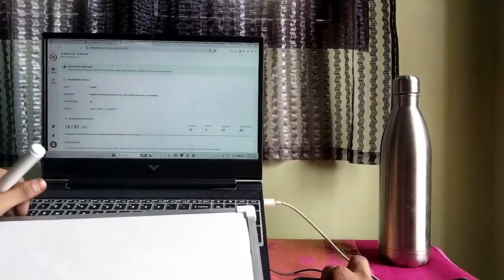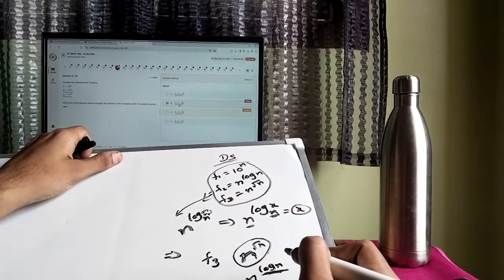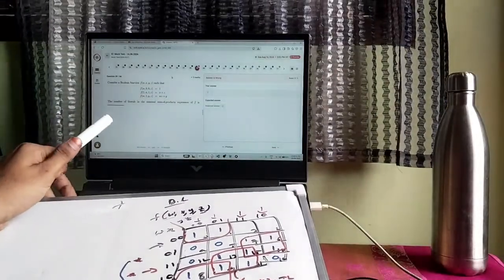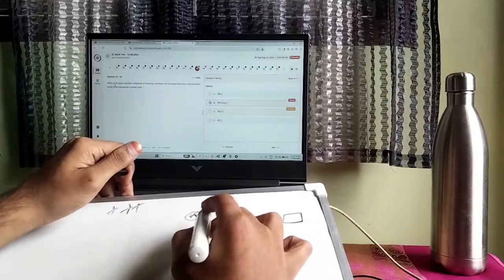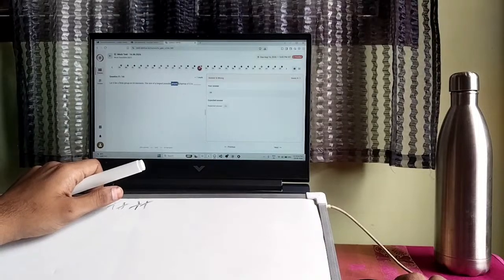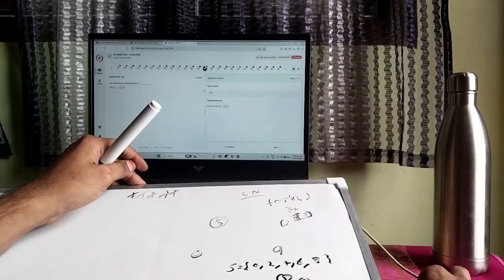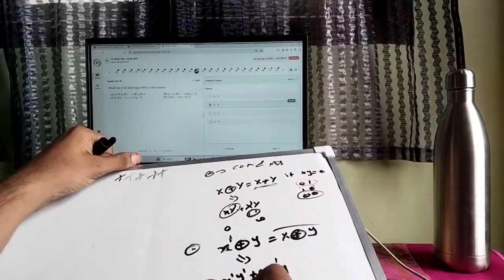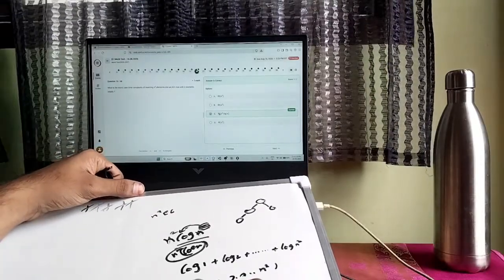🔴 LIVE | Day-15 of 180 | Solving Q. NPTEL Mock -1 till I covered , 15+ GATE CSE PYQs 🚀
🚀 Welcome to today's Nptel mock test till i covered +GATE CSE 2027 Live Study Session!

Today's Goal:
✅ Solve 15+ Previous Year Questions (PYQs)
✅ Mixed Subjects (C Programming, DSA, Algorithms, COA, OS, DBMS, CN, TOC, Digital Logic & More)
✅ Understand Concepts, Not Just Answers
✅ Learn Problem-Solving Approach & Exam Tricks

This stream is part of my daily consistency journey where I prepare for GATE CSE 2027 while improving problem-solving skills.

📅 Daily Goals:
🔥 GATE CSE Preparation
💻 LeetCode Practice
📚 Deep Concept Learning
🏋️ Gym
🧘 Meditation
📖 Reading
🍳 Cooking

Feel free to solve along, ask doubts, and discuss alternative approaches in the chat!

Let's stay consistent and improve together. 🚀